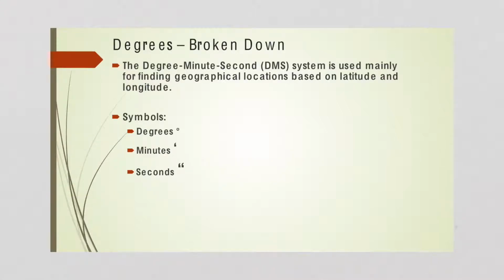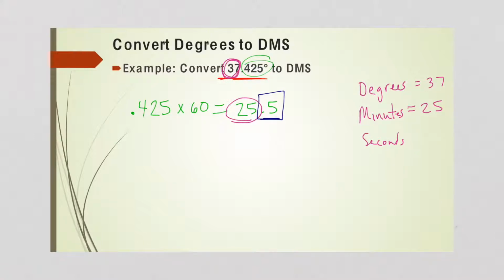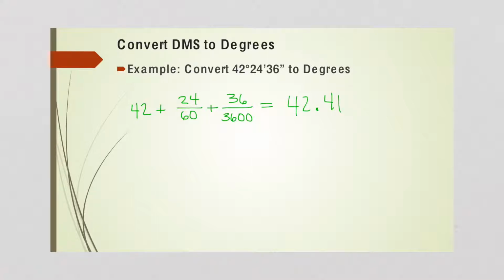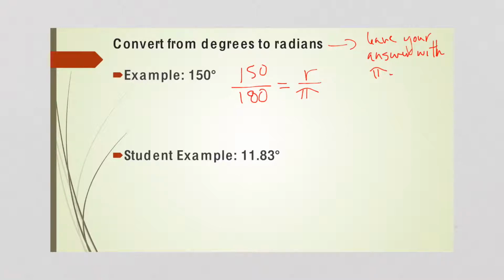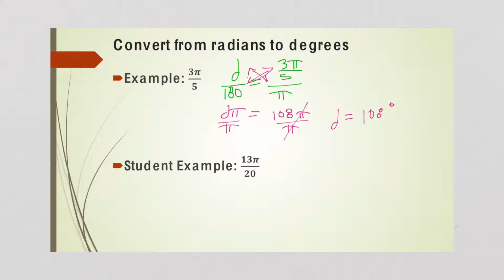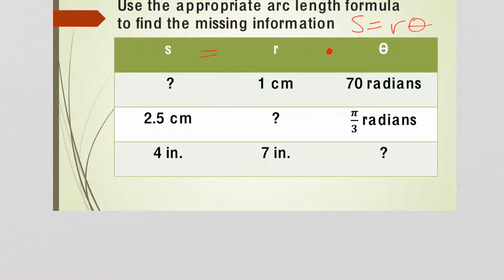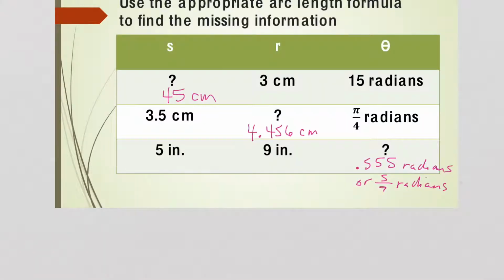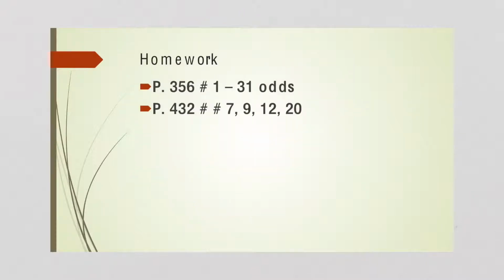Pre calc Section 4.1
Conversions for trig